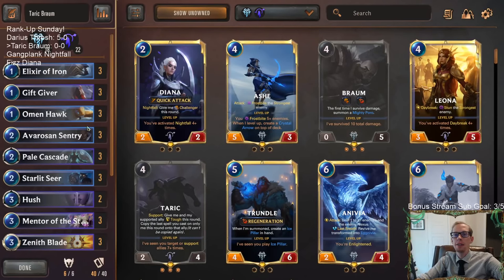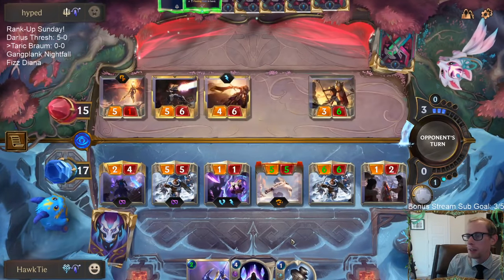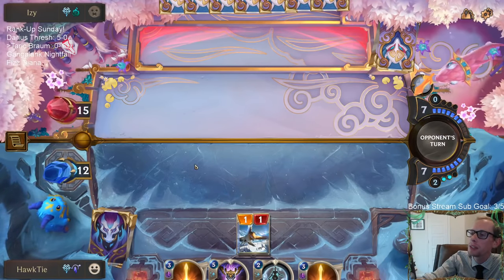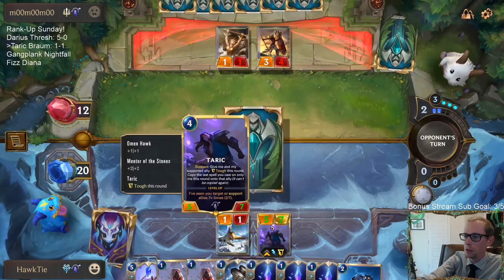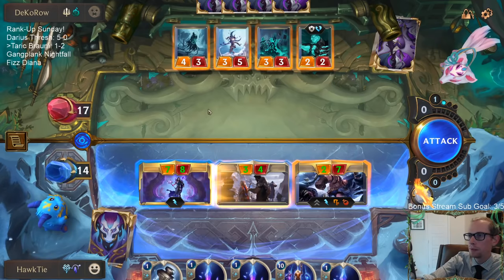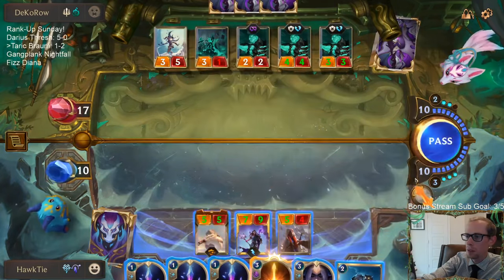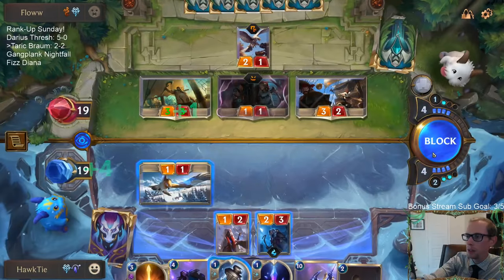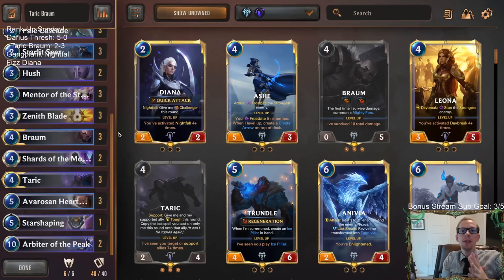Taric Braum: Silence speaks volumes l Legends of Runeterra LoR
Legends of Runeterra Ranked deck: Taric Braum
Code:
CEBAMAIBAMCASFRAFECQGCI3EMUTAOQBAMBQSDAZKUAQCAYJKQ
Champions: Braum, Taric